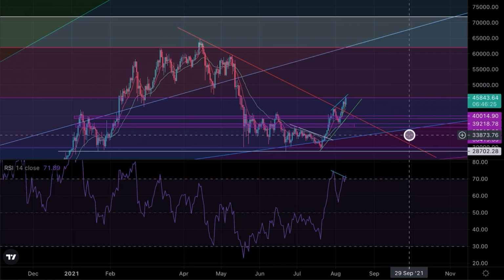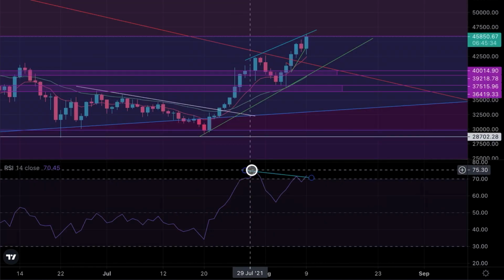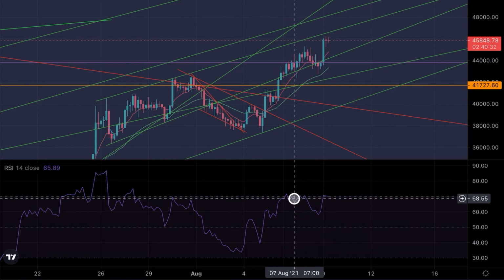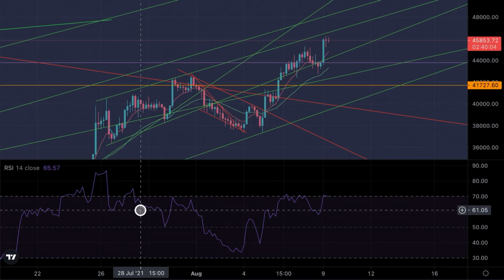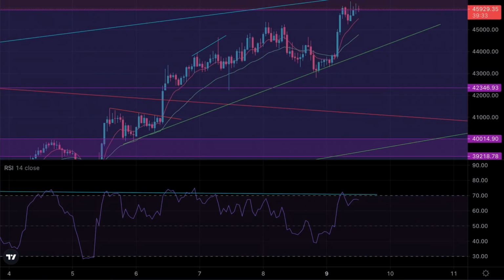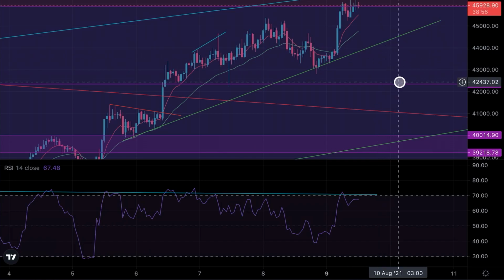Bitcoin Price Action Update August 9 2021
Today we take note of price action approaching daily divergence levels. There is also a possibility of rejection along a greater horizontal resistance line. The uptrend looks strong, the outbreak seems far from previous descending trend lines which is indicative of further upwards price action. However, the upwards pressure is showing signs of exhaustion and could reverse direction soon. Be careful with your short-term positions over the next few days as there may be increased volatility.